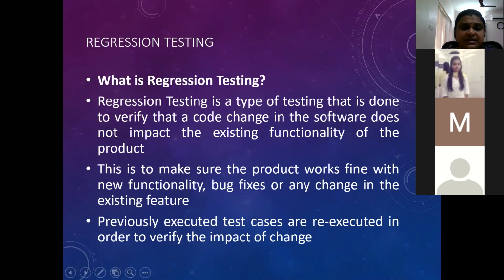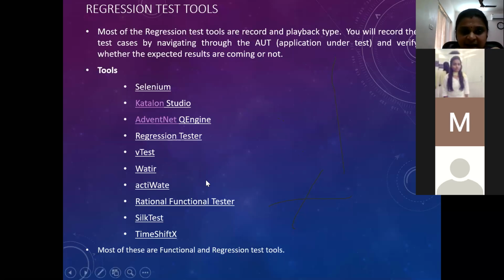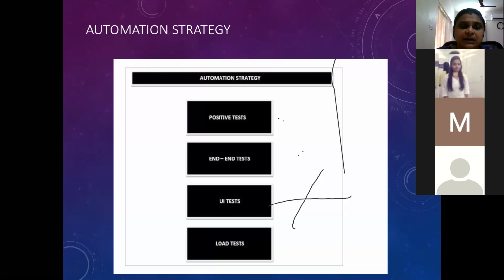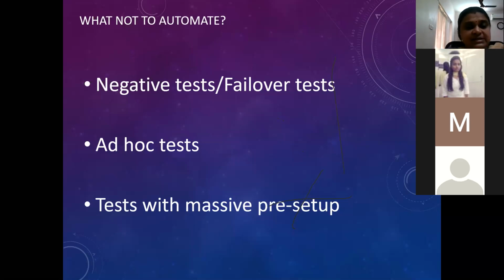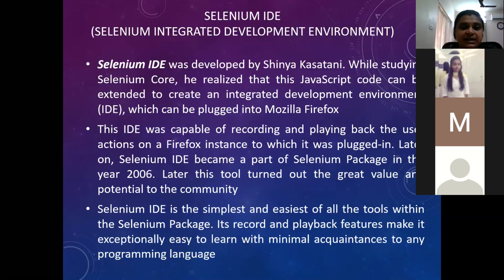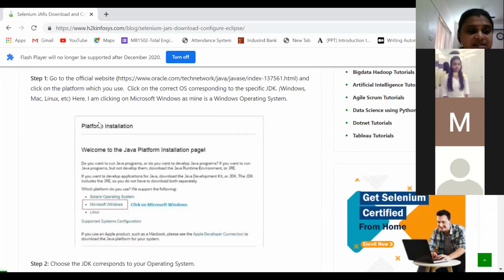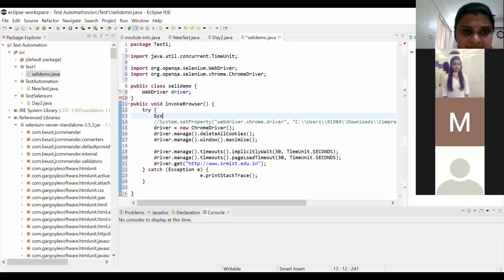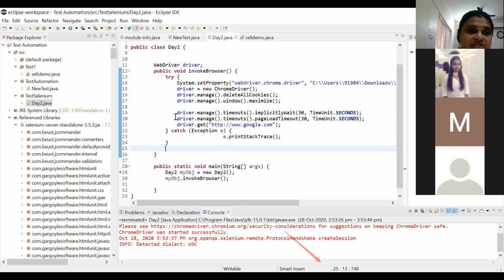Oct 28 Day 2 Part1 Recording